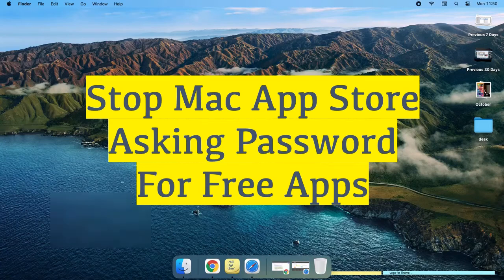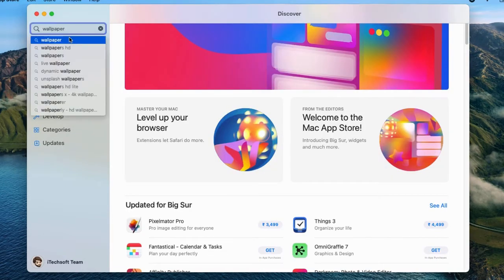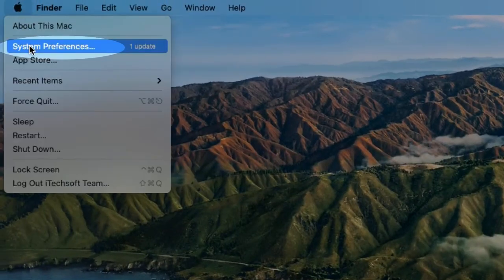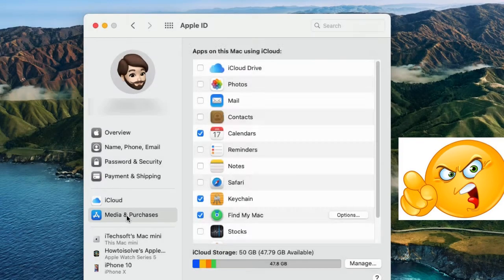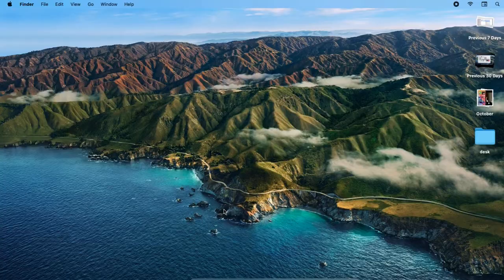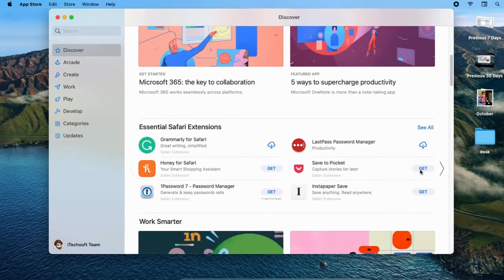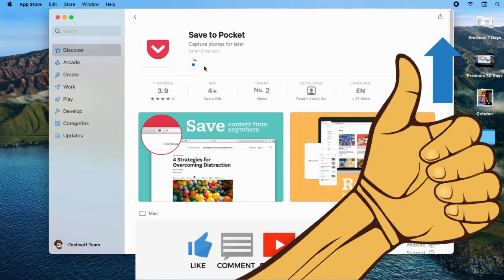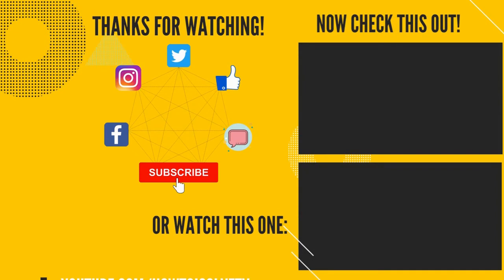How to Stop Mac App Store from Asking Password on Free App Download on MacBook, Mac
here's a video on how to stop mac app store keeps asking for apple id password on Free App Download on MacBook, Mac running on macOS Monterey, macOS Big Sur, Catalina or Earlier macOS. Completely turn off the password for download the free app for the mac app store.

TimeStamp:-
00:00 into
00:17 Turn on password for the free app on Mac
01:14 Outro

Video Transcript:-

First of all, go to the apple logo from the top mac menu and click on the system preferences option.

next, click on the Apple ID option, then from the side pane select the "Media & Purchase" option.

Next time your mac will not ask password to download and install a free app on your Mac running on any macOS.

Let's try me, here' my mac app store, and I am trying to download save to pocket. Click on the get button and then click on install just like an iOS device, here's my video to apply these settings on your iPhone.

That's very easy to download a free app on your Mac from the mac app store.

Also, comment on me to get more help from us.

XX XX